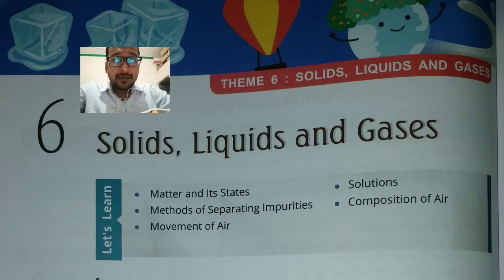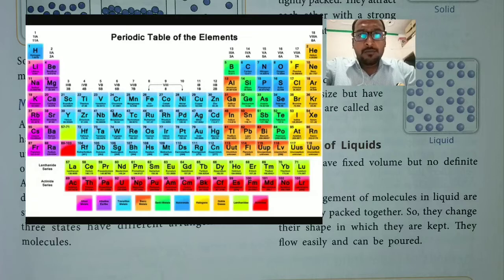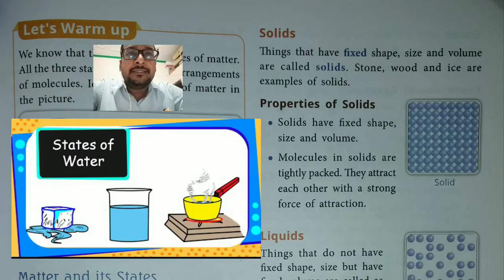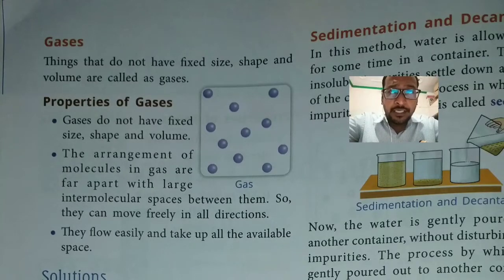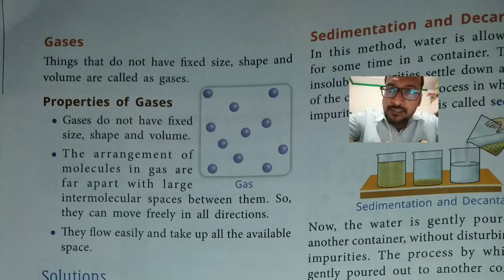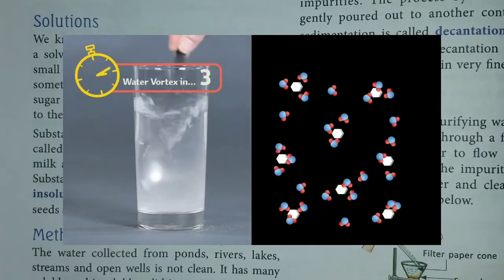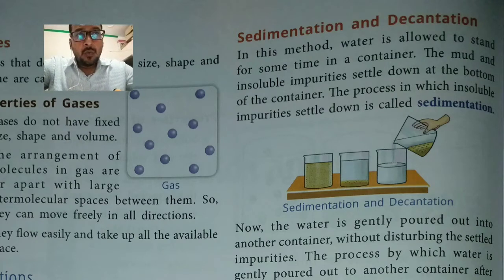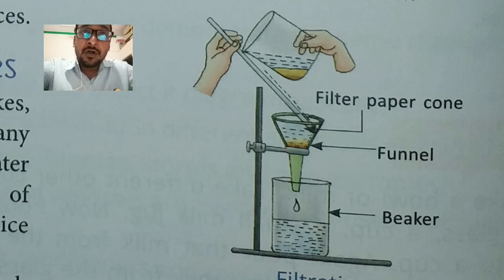Class 5 Science Chap 6 video 1